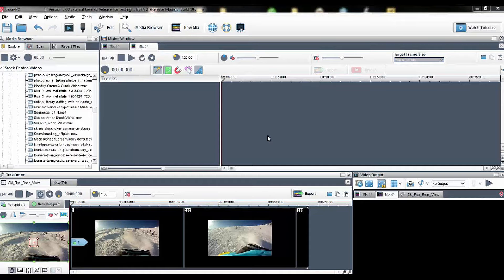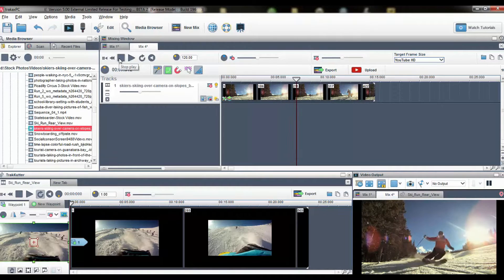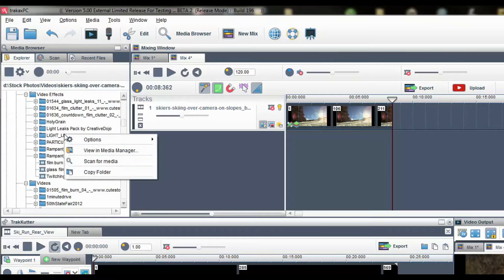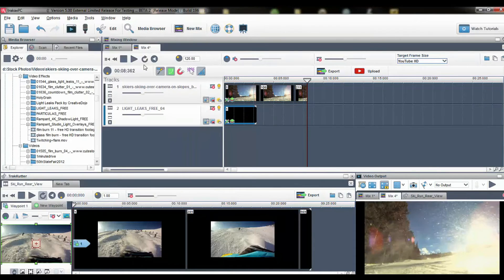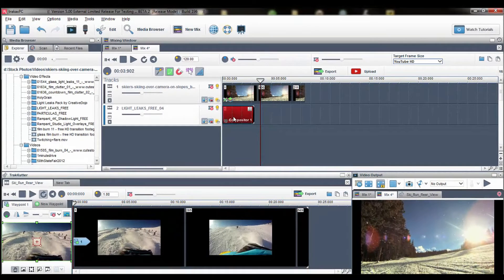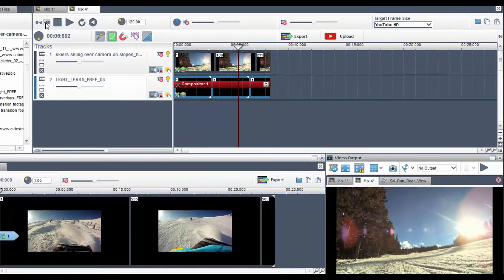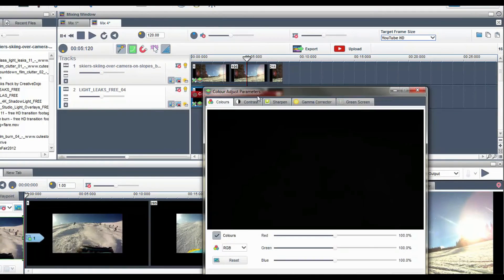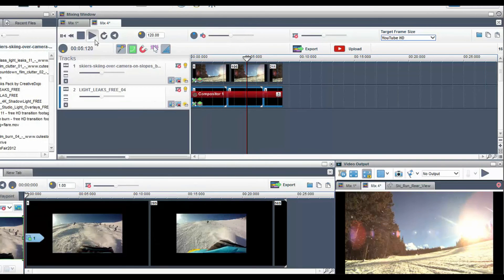How To Add Light Leak Effects in trakaxPC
- In this quick tip and tricks video, I show you how quick and easy it is to add Light Leak / Lens Flares effects to your videos in trakaxPC. There are thousands of free light leak effects available for download on the Internet which can be used in trakaxPC.